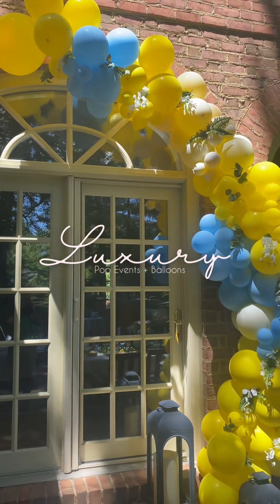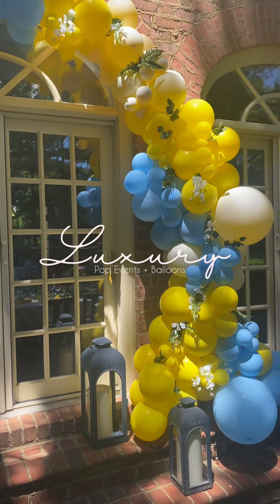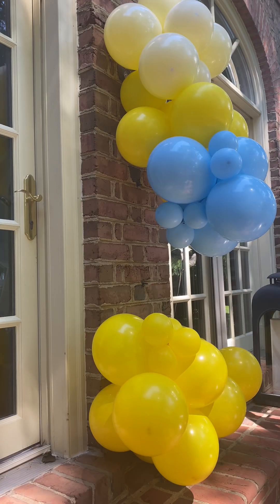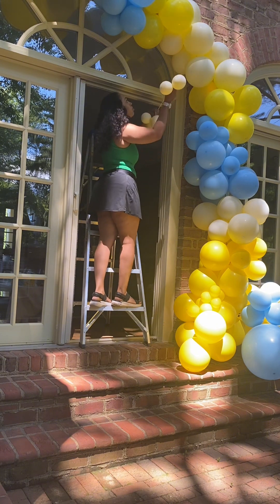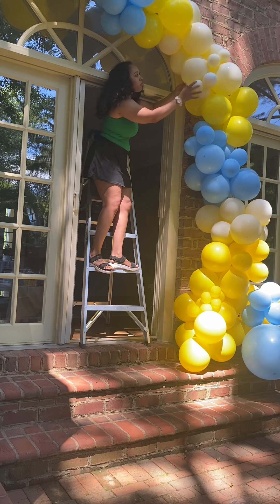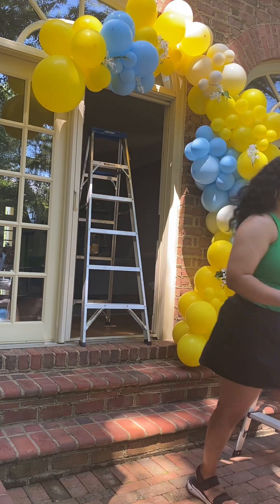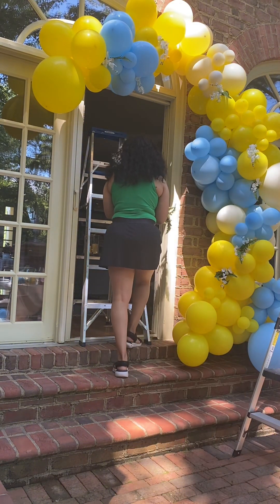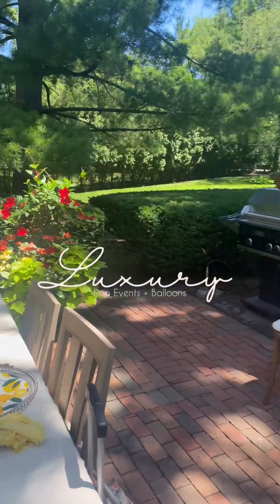Balloon Business Gems | How to attach balloons onto outdoor material | Easy Side Hustle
Here’s a balloon tip to attaching a balloon arch to a brick wall. I dropped a few gems in this video be sure to watch the entire video.

For more content be sure to visit our Instagram page and Facebook page @Luxurypopevents